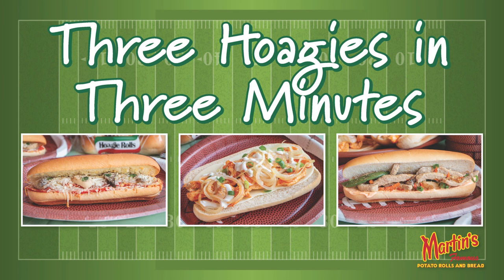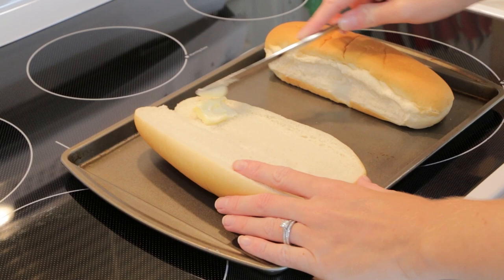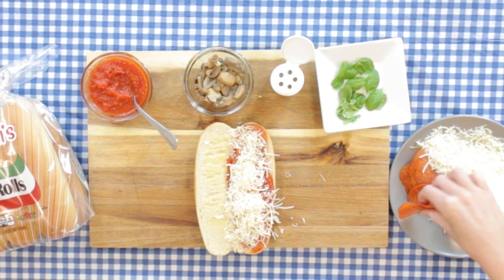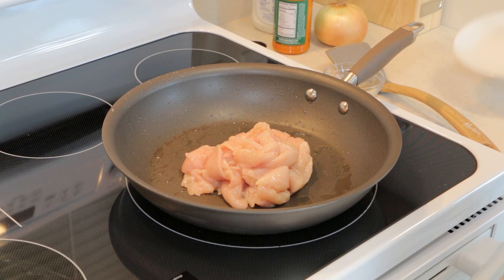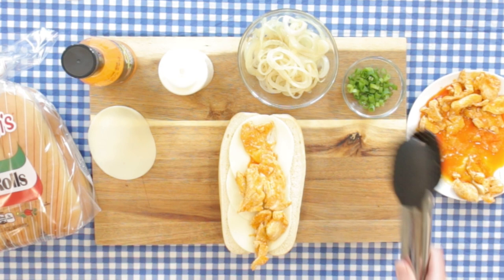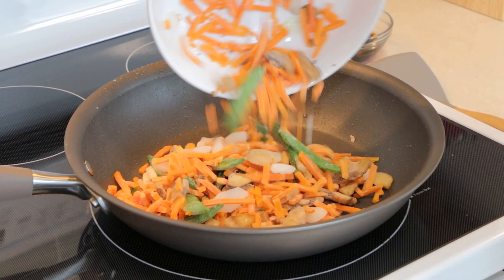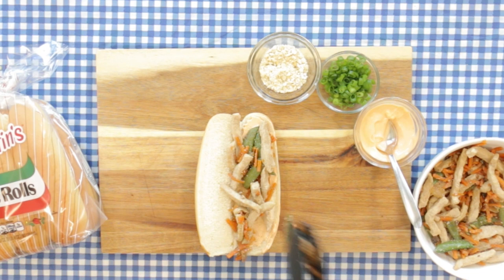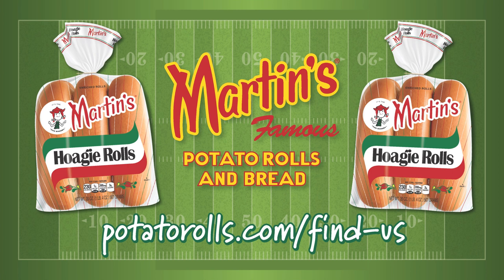Hoagie Homegating | 3 Hoagies in 3 Minutes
Check out these three hoagie recipes, perfect for tailgating (and homegating)!

Love hoagies? Love free stuff? From now until September 21, comment on this video and let us know which of these three hoagies looks the best to you for a chance to win a projector and screen for the ultimate homegating setup!